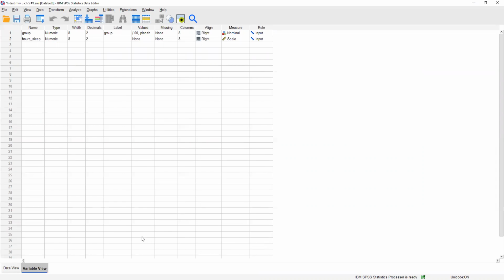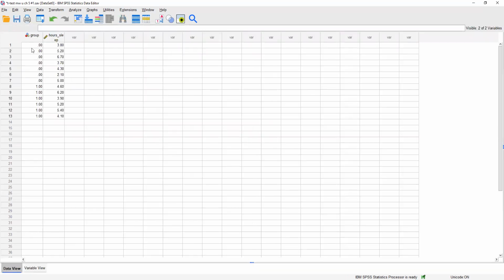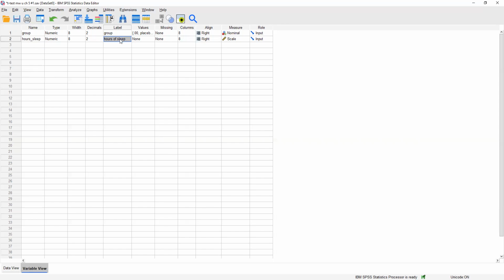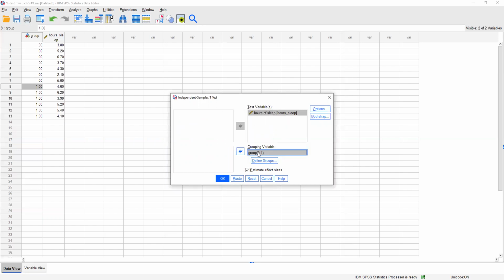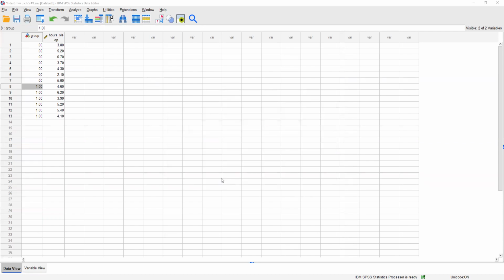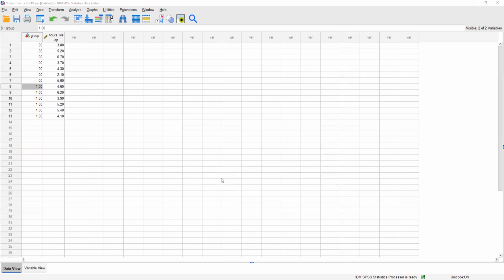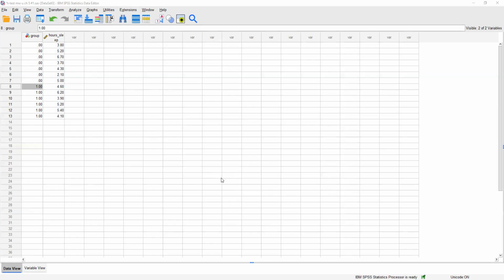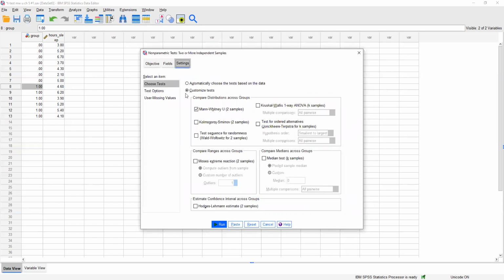DH 6450 Chapter 5 HW t-test and Mann Whitney U